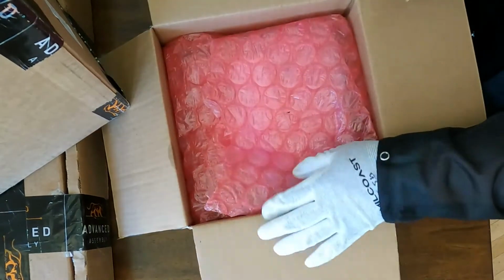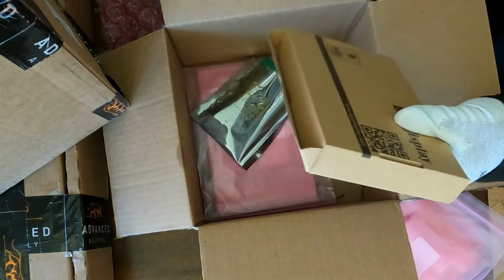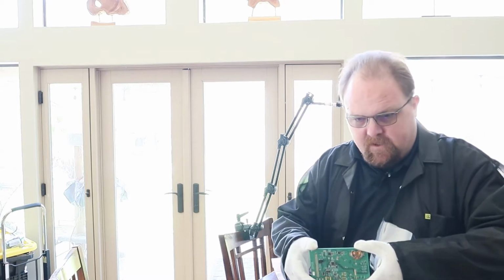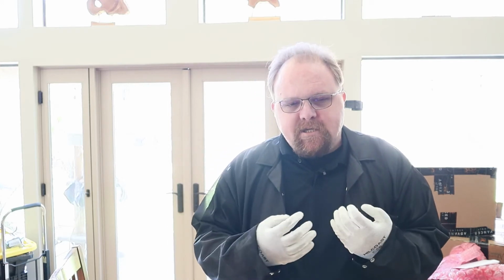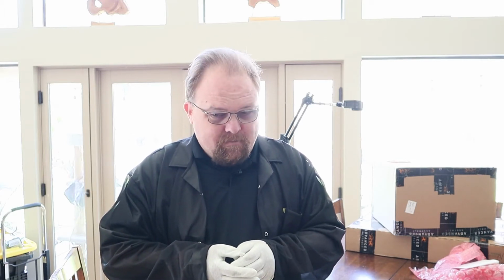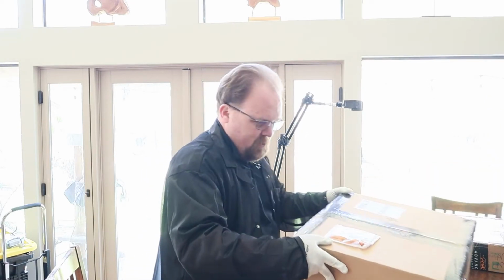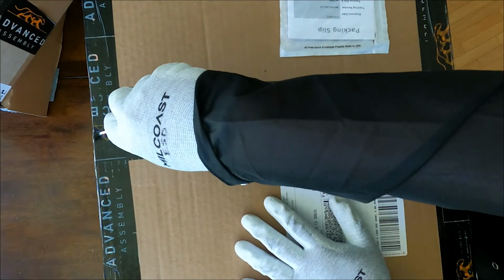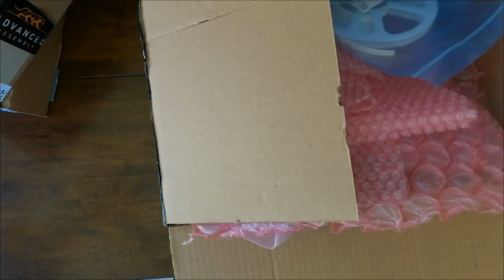TeachMe PCB -- Course 1 Unboxing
TeachMePCB is a free PCB Design course that provides users the opportunity to learn PCB Design.  At the end of the course, we made everyone's project.  This video discusses the successes and failures of the course as well as shows off the final projects.